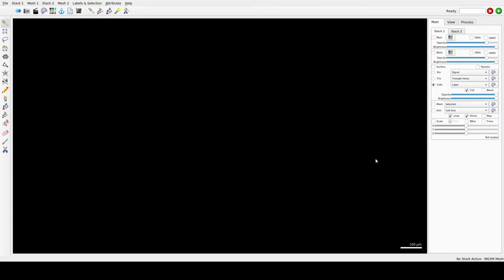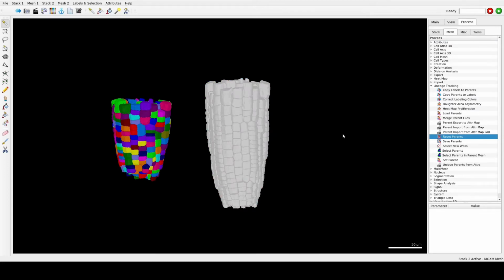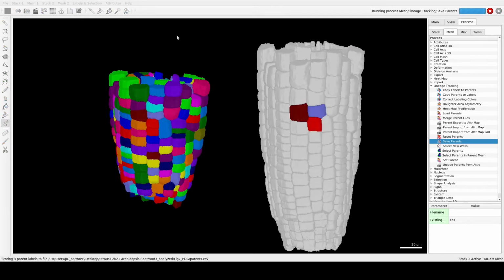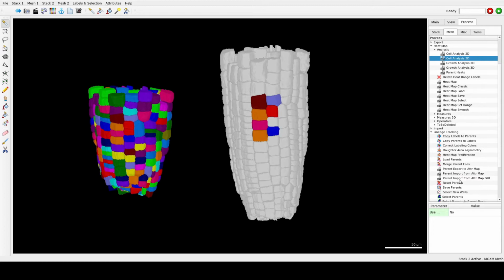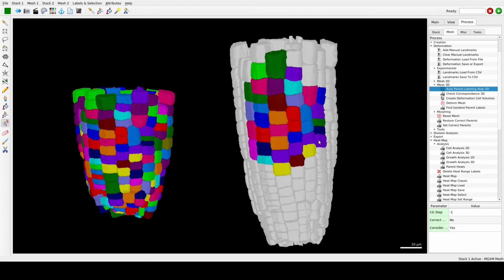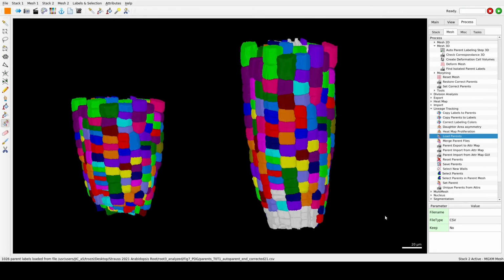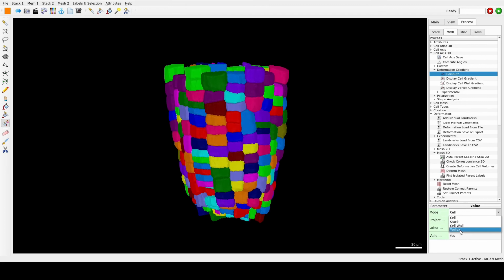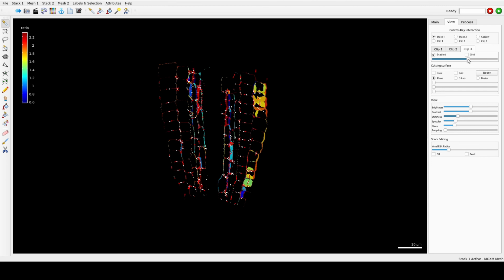Tutorial Video S7 3D semi automatic parent labelling and growth map generation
A click-by-click tutorial for MorphoGraphX 2.0 demonstrating how to use the semi-automatic lineage tracking tools.